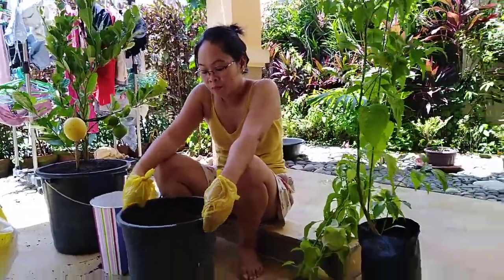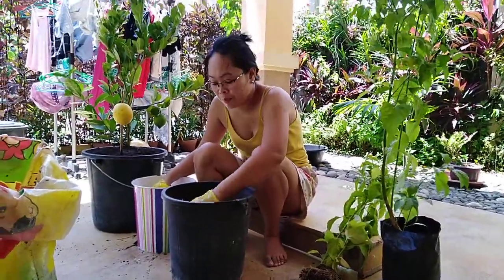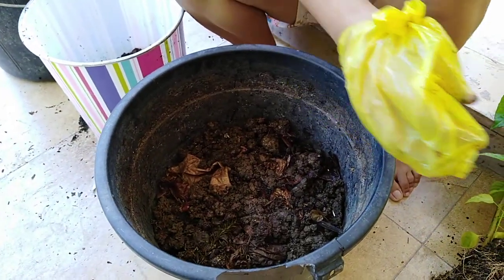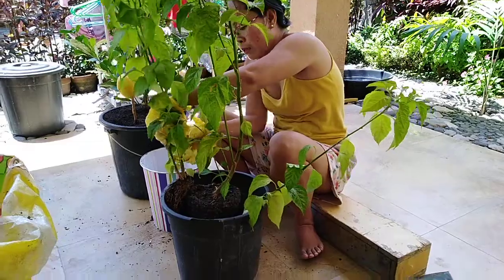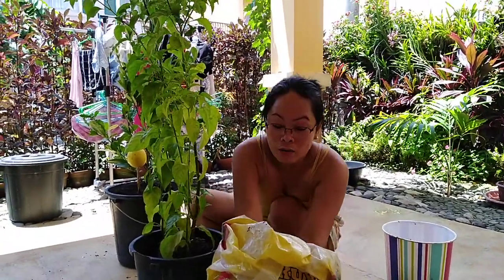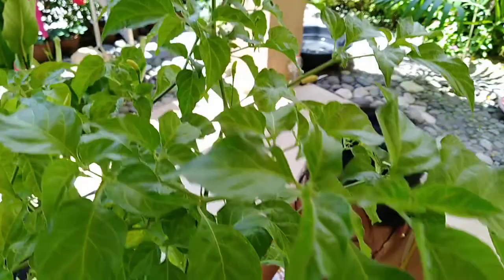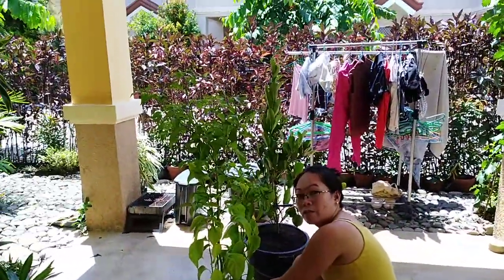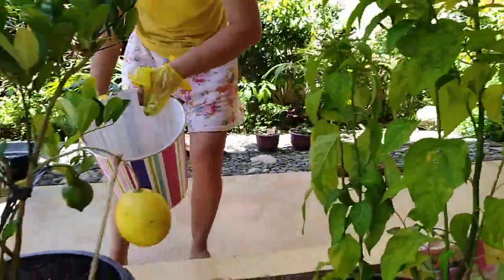How to Replant a Red Hot chilli pepper in the Philippines